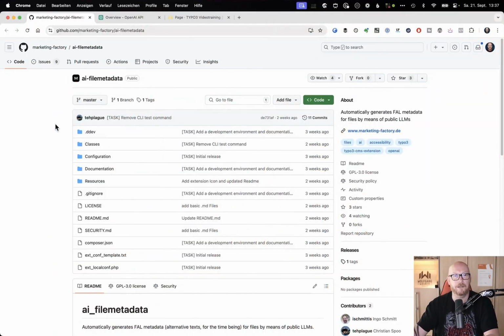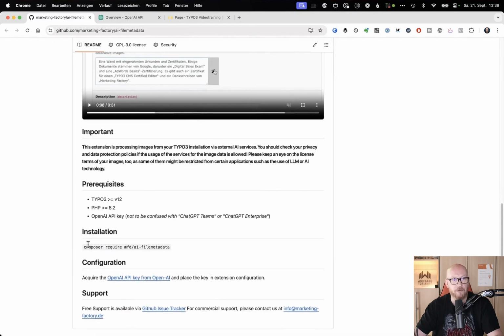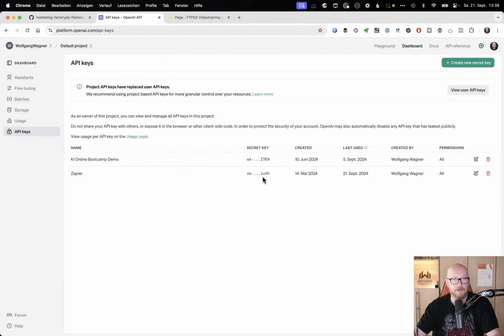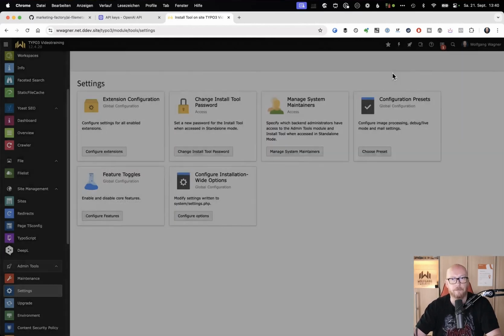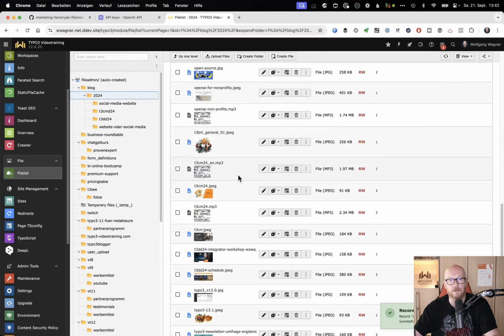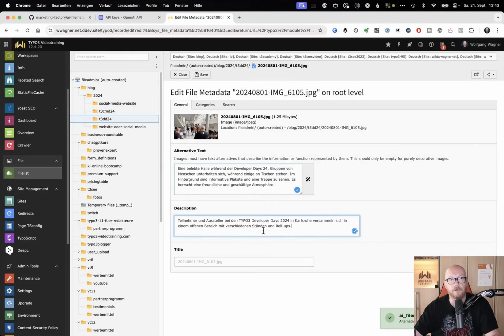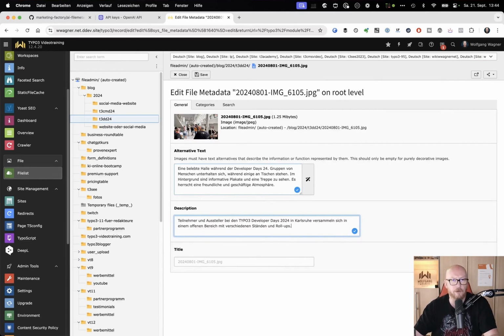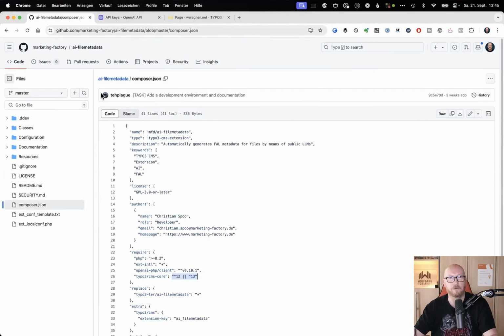TYPO3 and AI:Automatic Alternative Texts For Accessible Websites (English voice created with HeyGen)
In this video, I'll show you an exciting new TYPO3 extension that uses AI to generate alternative text for images - perfect for accessibility and SEO. The “AI File Metadata” extension makes it easier for editors to create meaningful image descriptions directly in the TYPO3 backend. I'll walk you through the installation step by step and show you how to integrate the API key from OpenAI. I'll also test live how well the extension works and show you some cool examples.

Command: composer require mfd/ai-filemetadata:@dev

► Do you already know my TYPO3 newsletter? Keep up to date with the latest news about TYPO3 and web development.

Mit dieser Hardware und Software erstelle ich meine Videos:
== Video-Hardware
Kamera Canon EOS M50 Mark 2
Elgato Camlink
Sigma Objektiv
Viltrox Speed Booster
Elgato Keylight Air
Streamdeck XL

== Audio-Hardware
Mikrofon Shure SM7B
Audiointerface Steinberg UR24C
Mikrofonarm Rode PSA1
Kopfhörer DT 770 PRO 250 Ohm
Zweit-Mikrofon Rode NT-USB

Die Links zu Amazon sind Partnerlinks. Falls Du darüber etwas kaufst, erhalte ich ein kleine Provision. Der Preis für Dich ändert sich dadurch natürlich nicht!